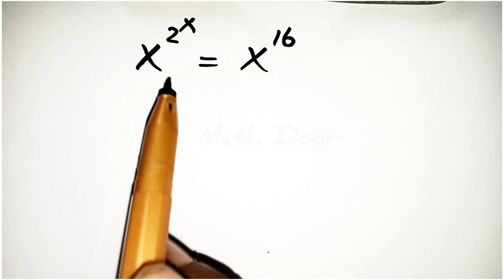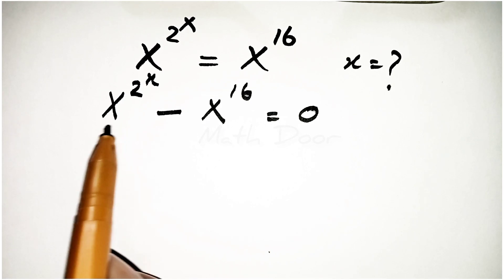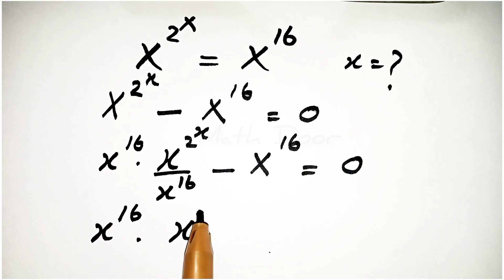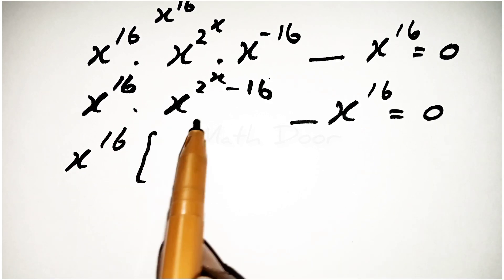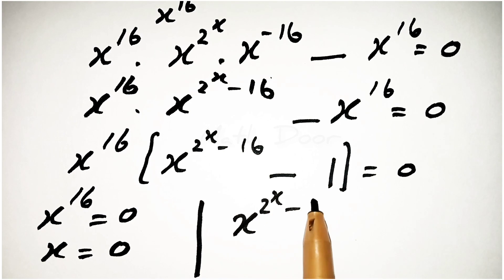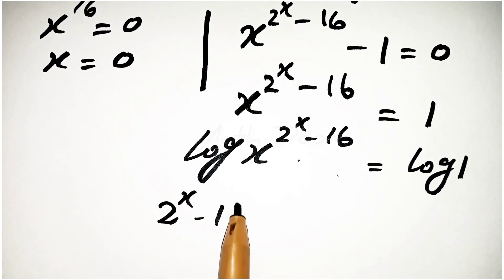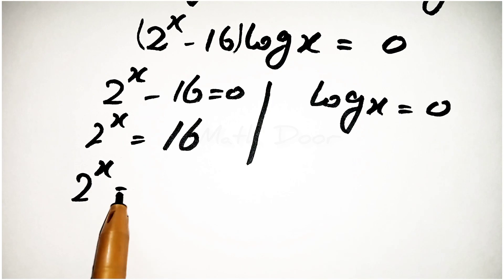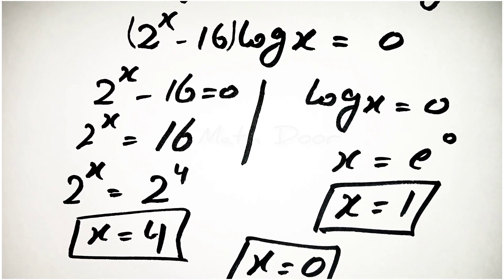Math Olympiad Questions || Mathematical Problem || Algebraic Equation || Math Door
About Video: In this video, I will be tackling a difficult Math Olympiad question that has stumped many students. I will guide you through my thought process as I break down the problem and explain the steps to solve it. This question requires critical thinking and problem-solving skills, which are essential for success in Math Olympiads.

Whether you're preparing for a competition or just want to challenge yourself with a complex math problem, this video is perfect for you. Join me on this journey of solving one of the most challenging Math Olympiad questions and improve your problem-solving skills along the way.

solve for exponential function
solving the exponential equation
an exponential equation
equation of exponential
equation solve for x
writing algebraic equations
Nice Algebra Question
A Nice Exponential Equation
Math Olympiads
exponential equations
exponential equation
exponential
sybermath
math window
exponential problems
how to solve exponential equation
Olympiad Mathematics